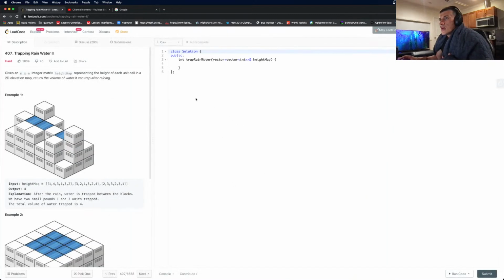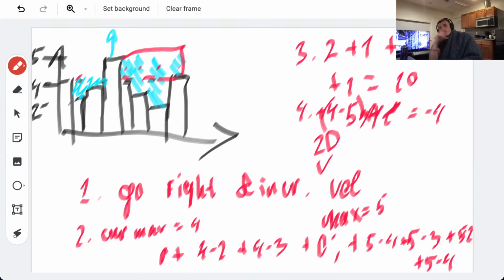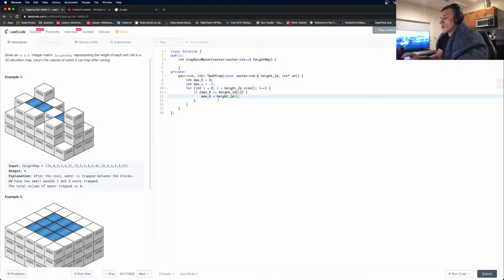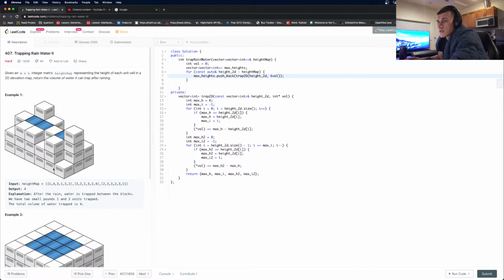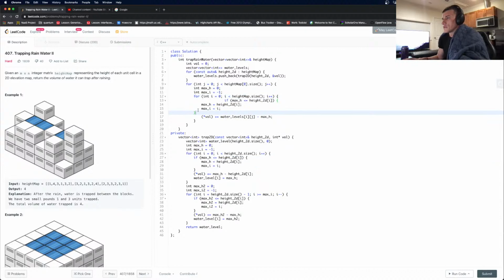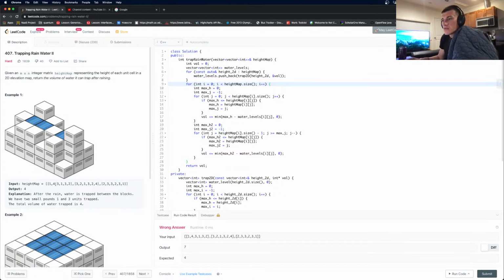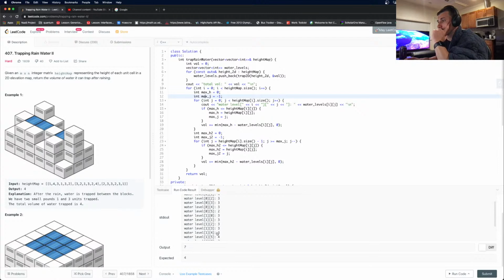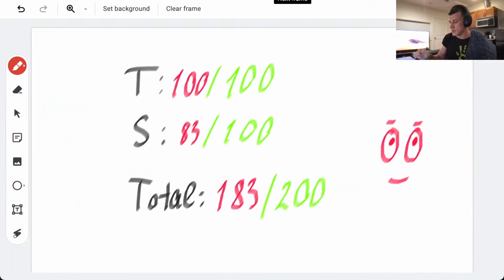[Problem 41 out of 1000]: Degenerate Codes Live - Overcomplicates Stuff!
407. Trapping Rain Water II

Description:

Given an m x n integer matrix heightMap representing the height of each unit cell in a 2D elevation map, return the volume of water it can trap after raining.